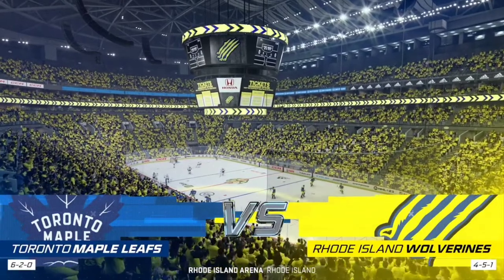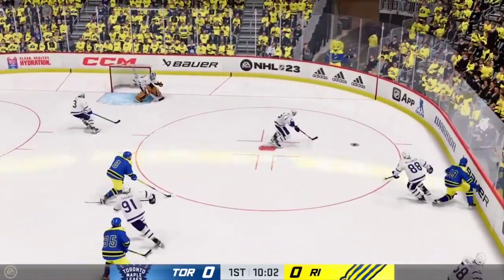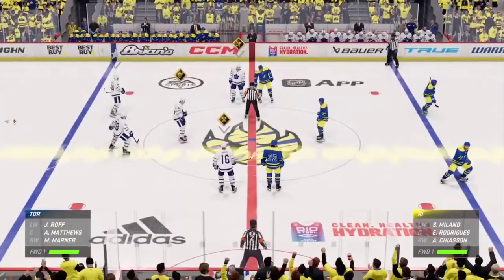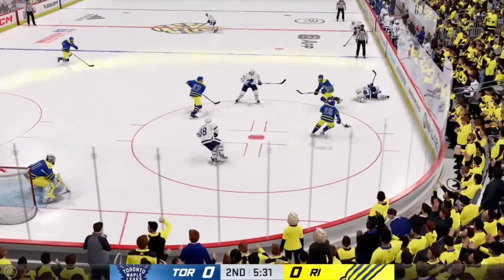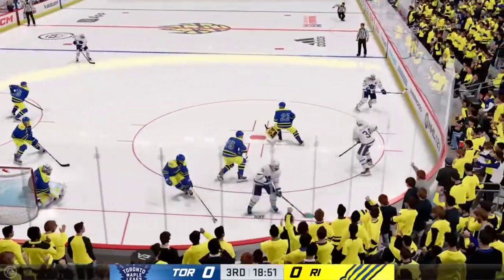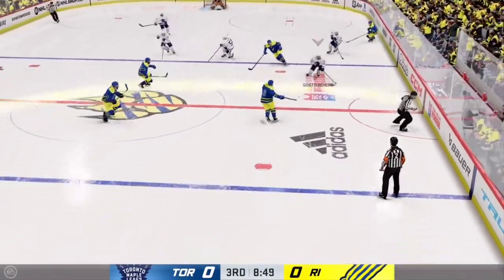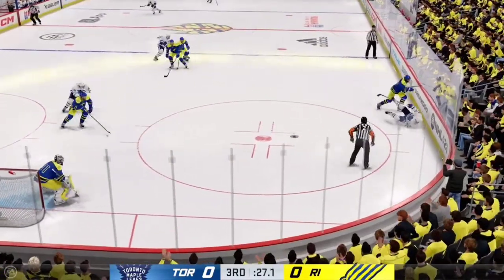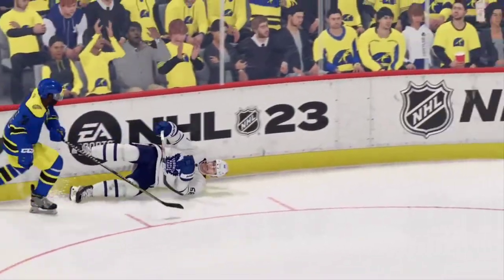nhl 23 franchise mode| toronto maple leafs game. 8